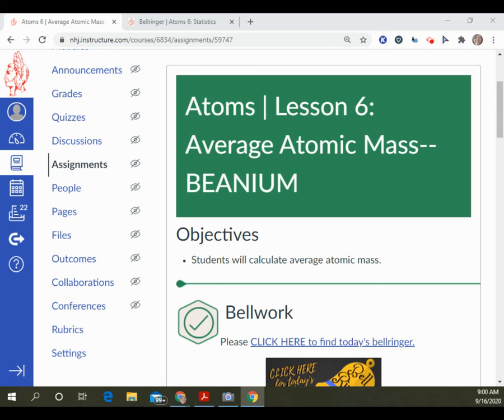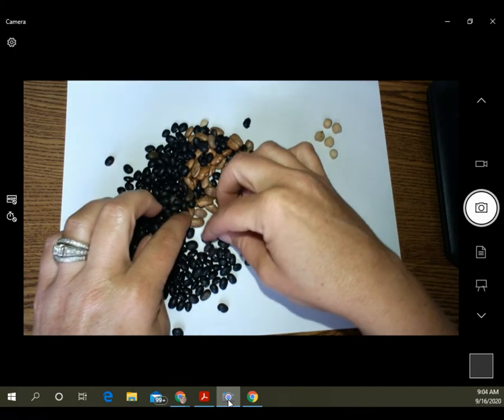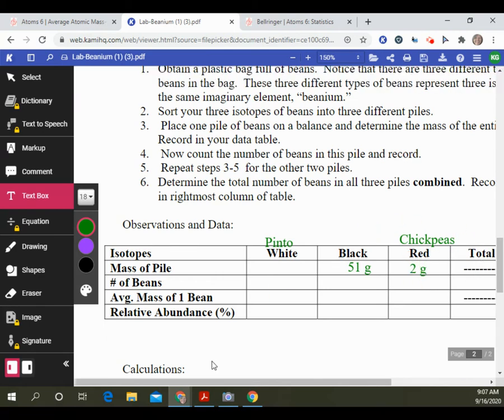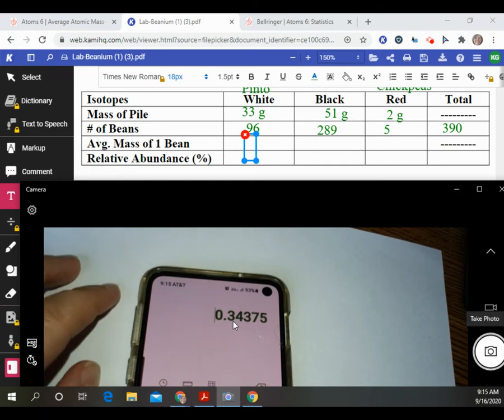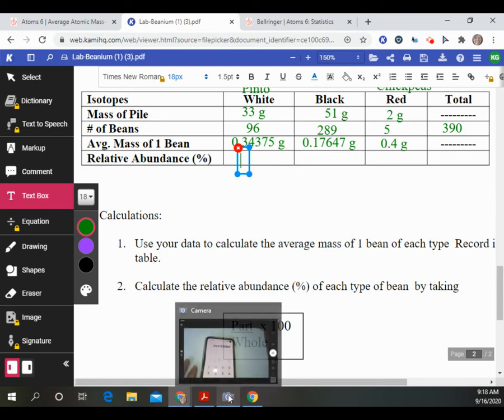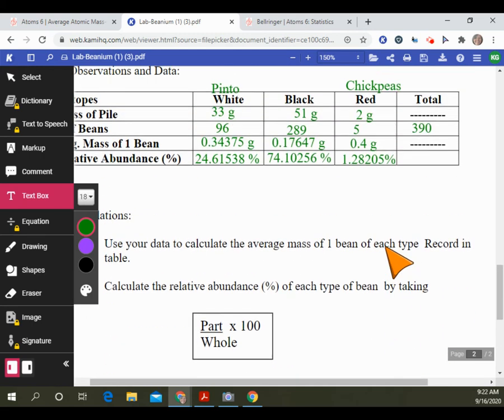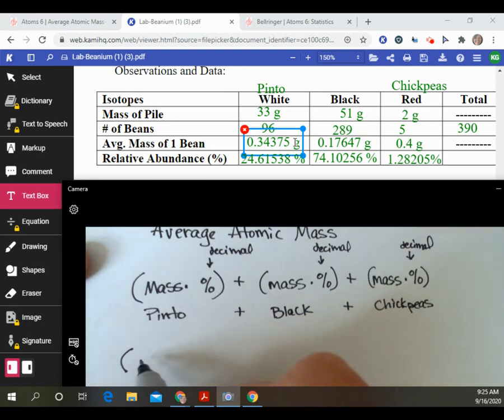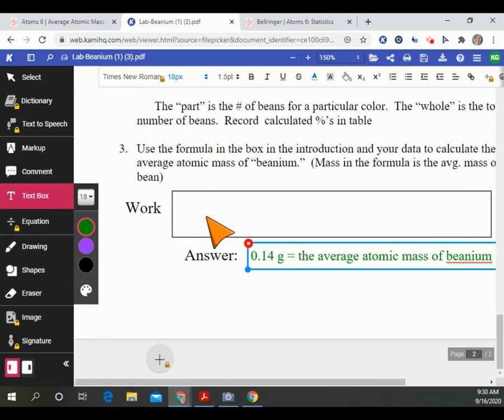Atoms 6 | Beanium Demo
This video shows a demonstration of the beanium isotopes lab.